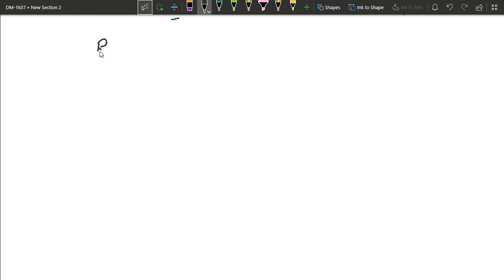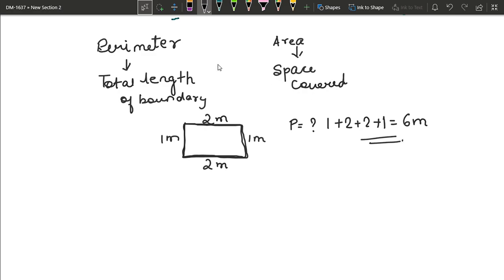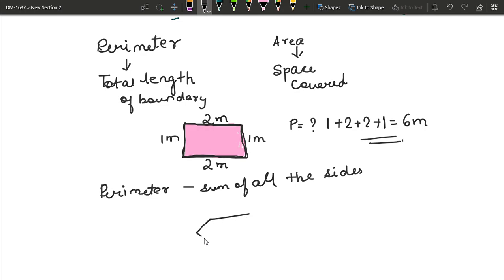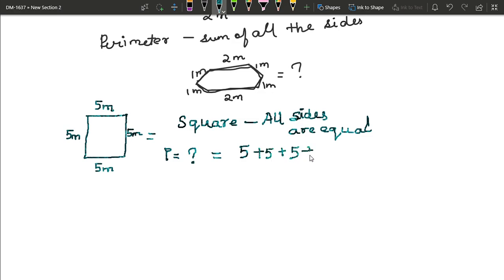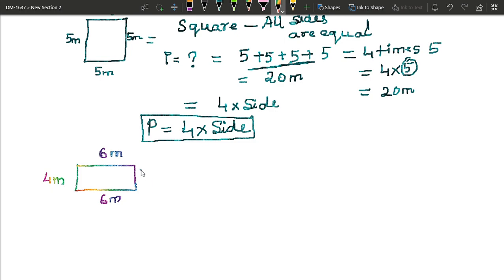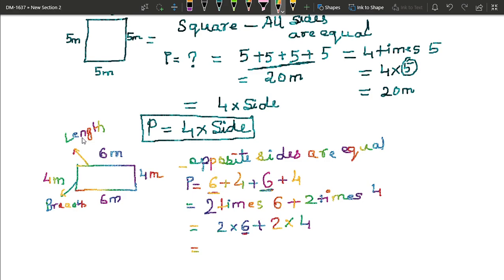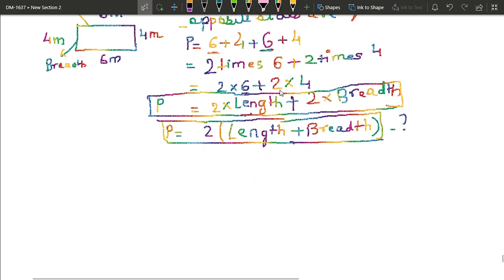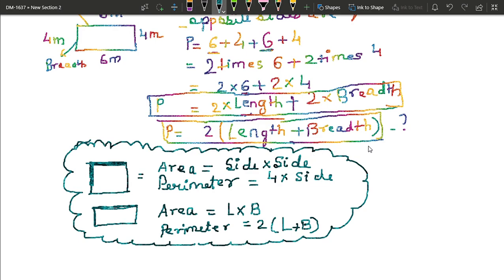Perimeter and Area | Introduction to Basics | Geometry | Exploring Pi's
Hi,

In this video I will be telling you about Perimeter and Area. Hope you guys will like this video and find it useful.❤️

If you have any doubts regarding the same, then you can mention them in comments box.😁